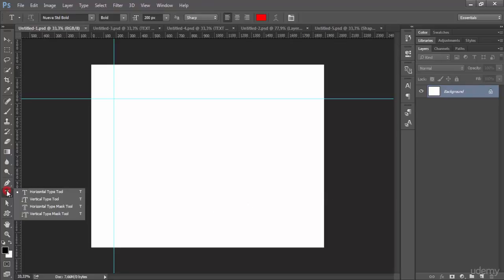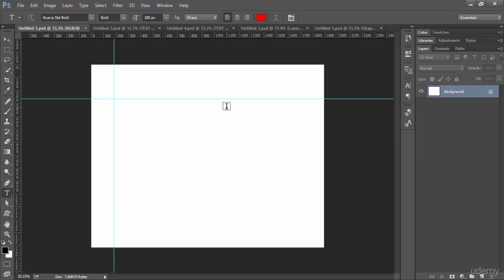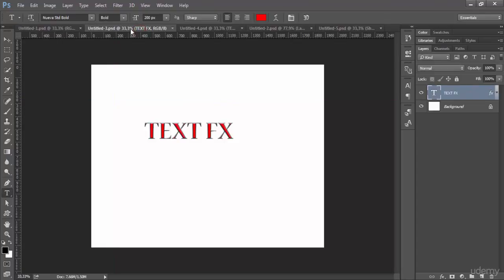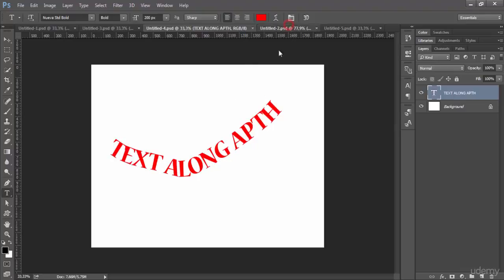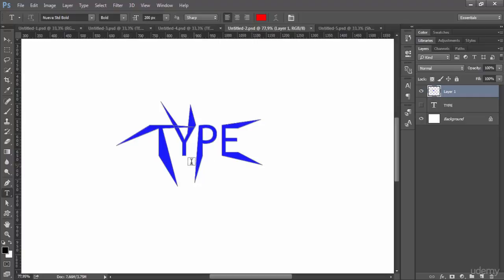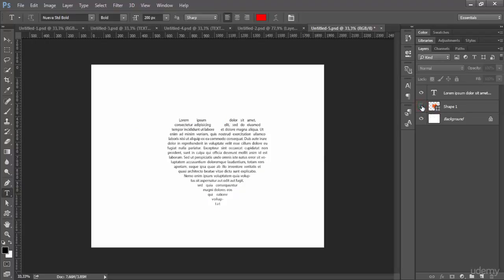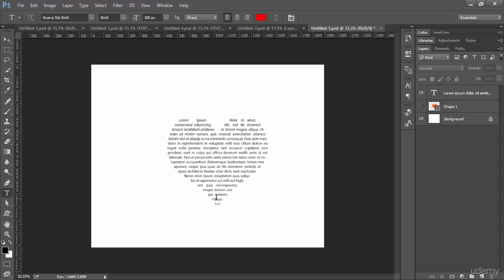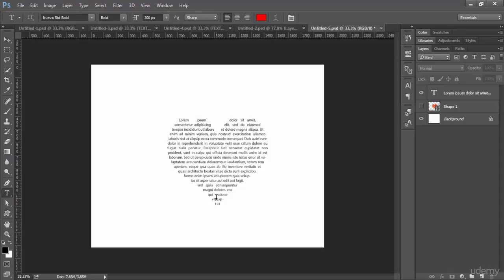The Complete Beginners Guide To Photoshop Text Effects--01 Intro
The Complete Beginners Guide To Photoshop Text Effects